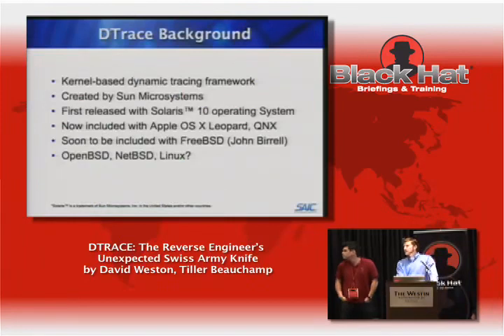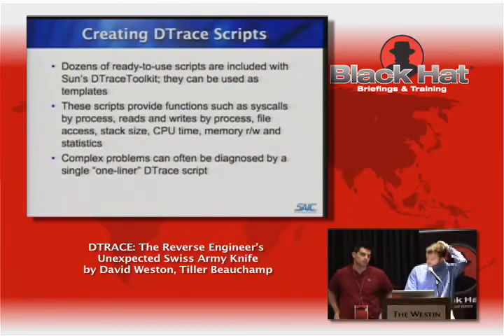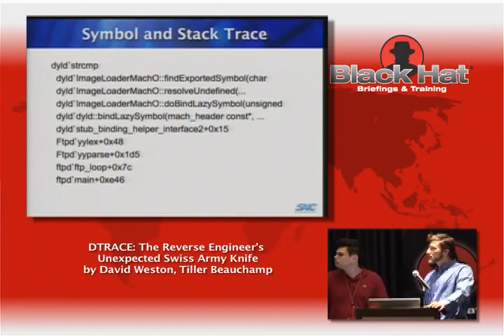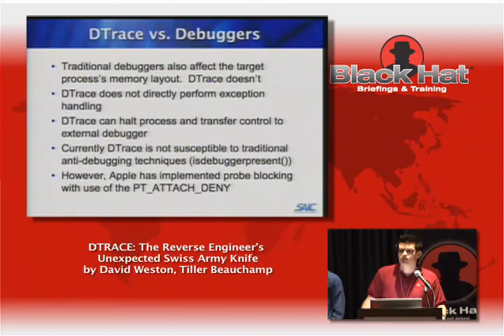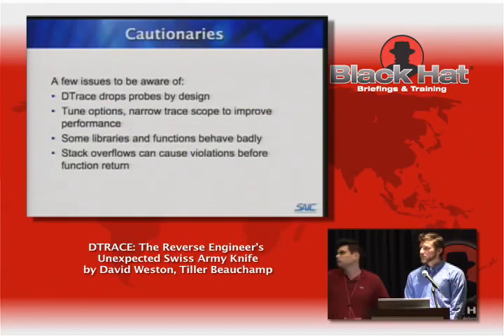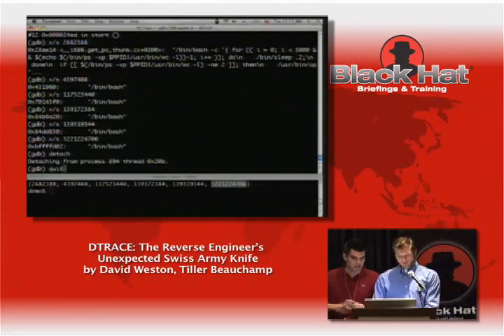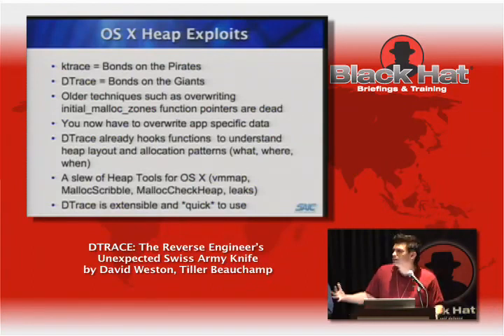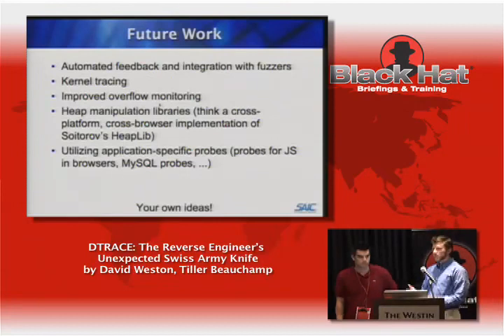DTRACE The Reverse Engineer’s Unexpected Swiss Army Knife David Weston, Tiller Beauchamp